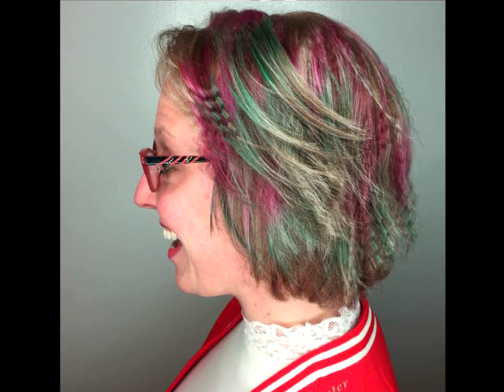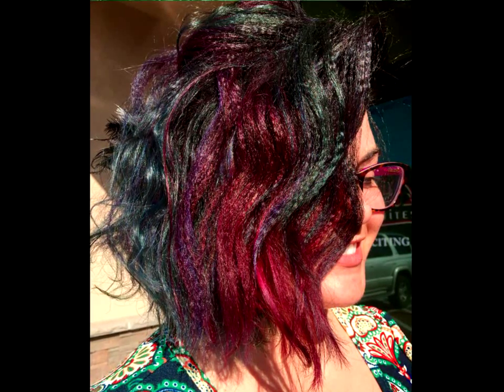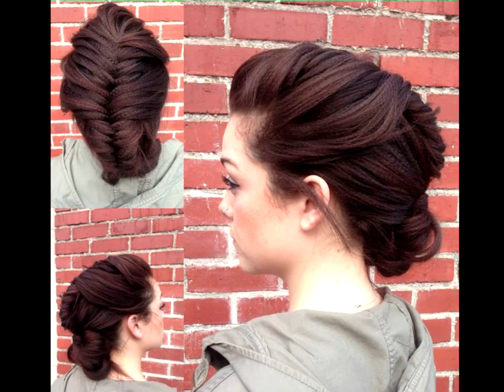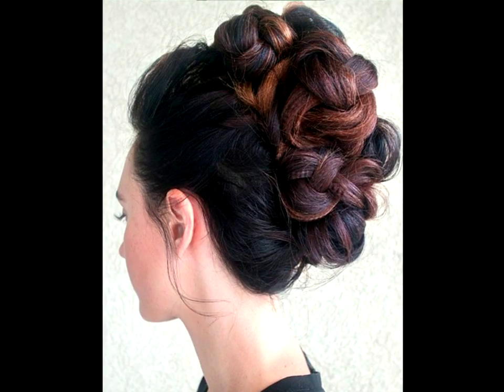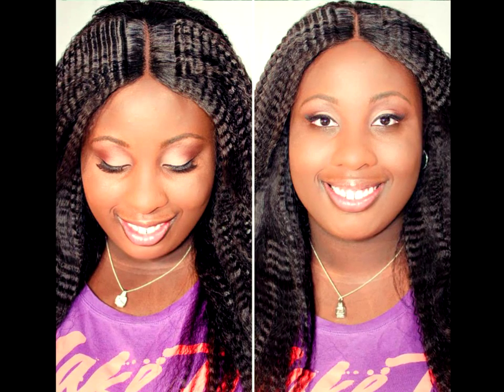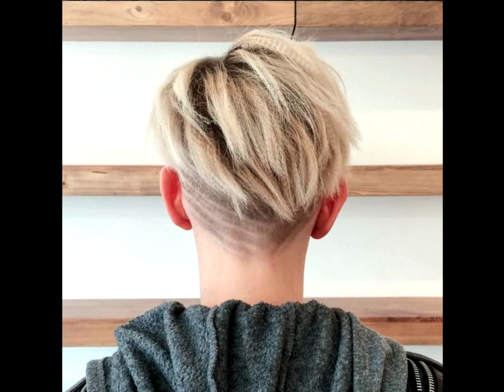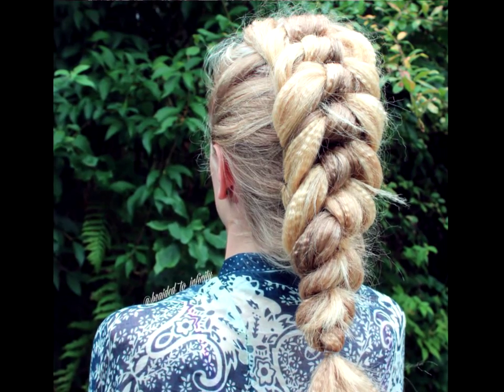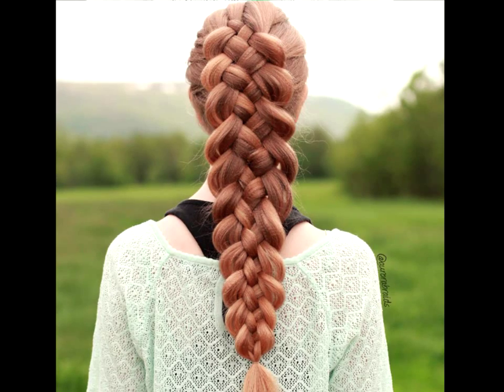Awesome 10 Crimped Hair Styles For Women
If you’re looking to get big hair (AKA notice-me hair) but are into something edgier than the classic wavy bombshell, this is for you. While a crimping iron with ridges is a nice addition to your collection of hairstyling tools, you can also achieve this with a straightener. Make ten or more tiny braids and then run your straightener over them.